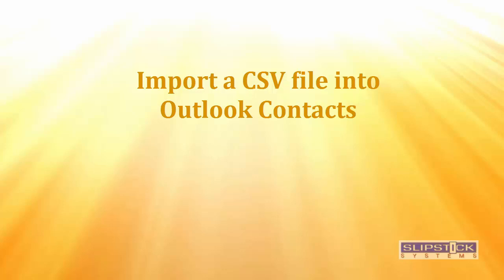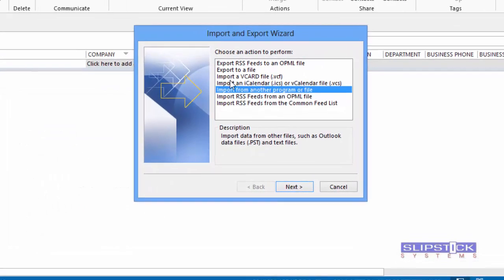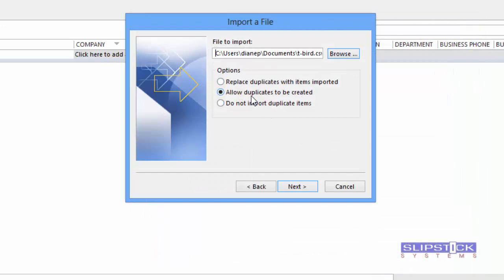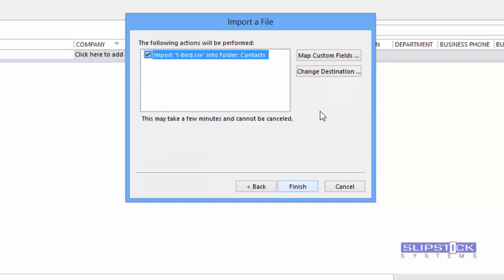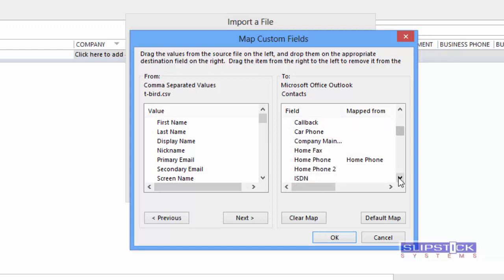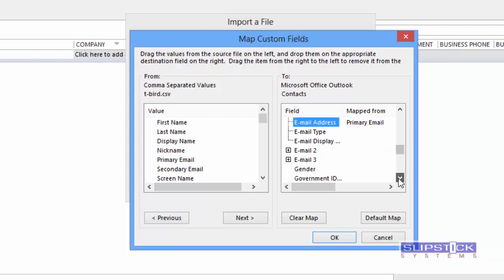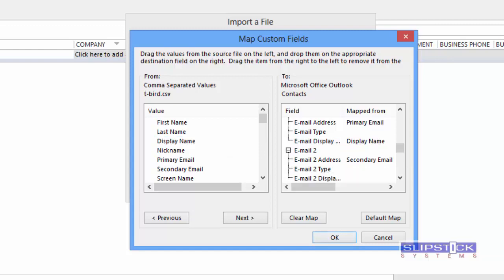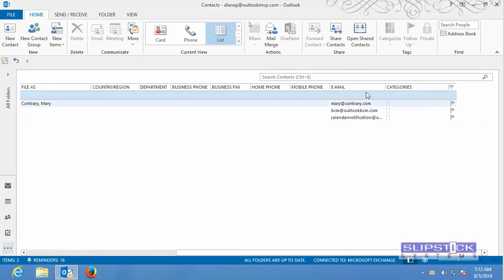Import CSV file into Outlook Contacts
How to import a CSV containing contacts into Outlook, checking the field mapping before import.